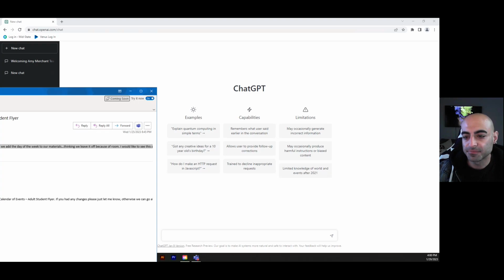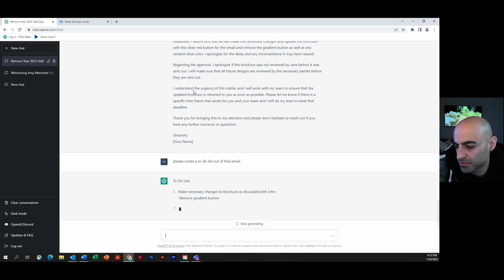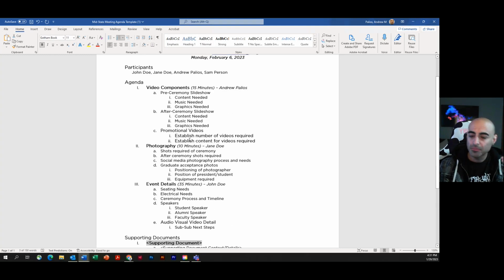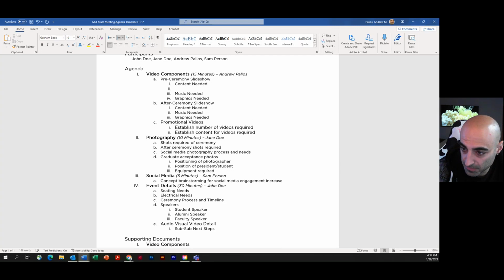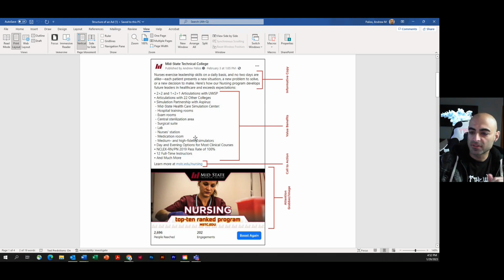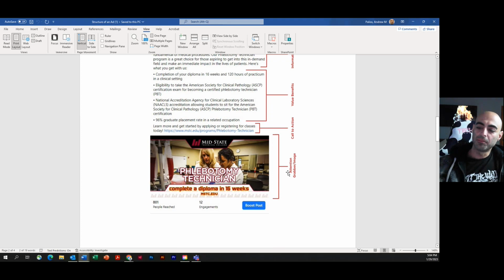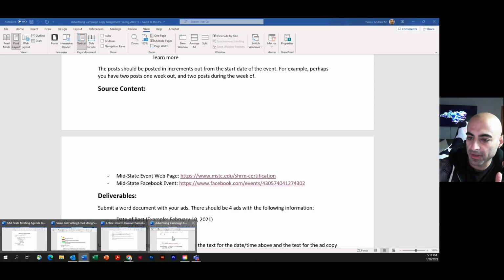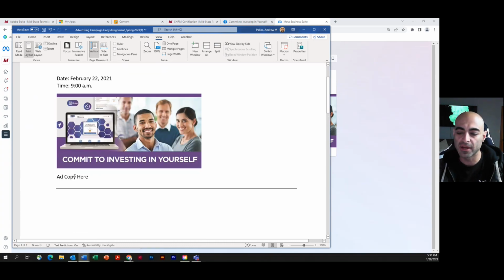Fundamentals of Marketing Communications Lecture 2023: Week Two